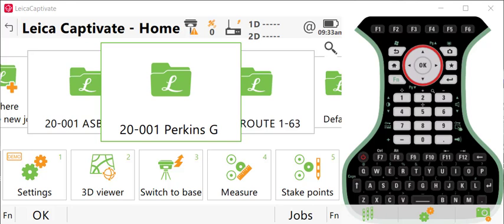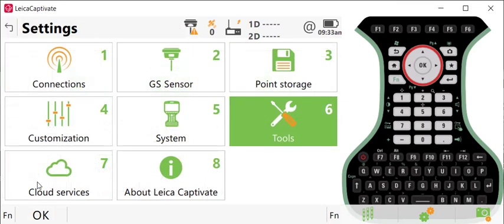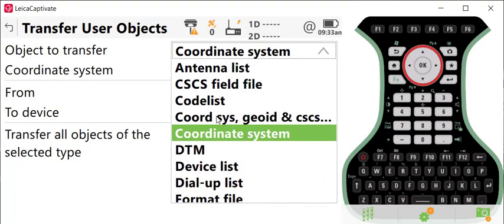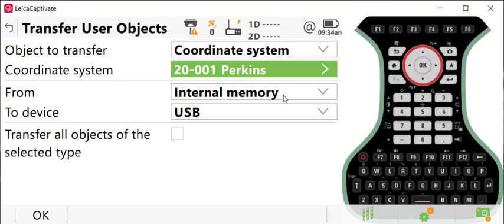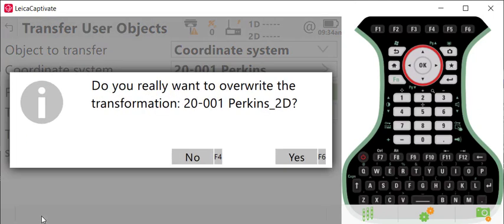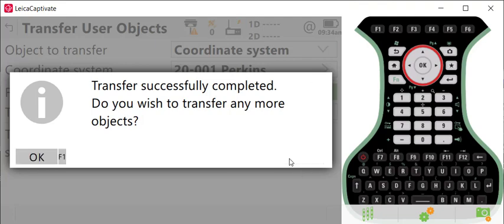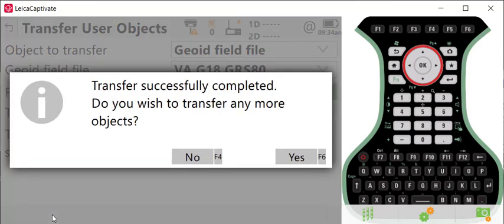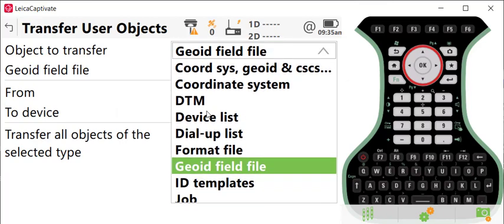Leica Captivate - Coordinate System Transfer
Video shows the process of transferring coordinate systems between Leica Captivate controllers.